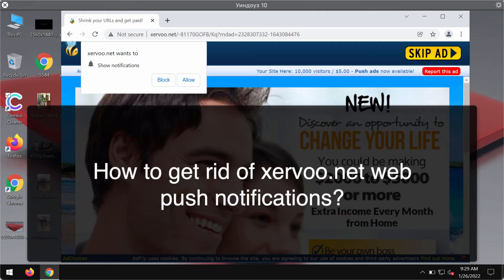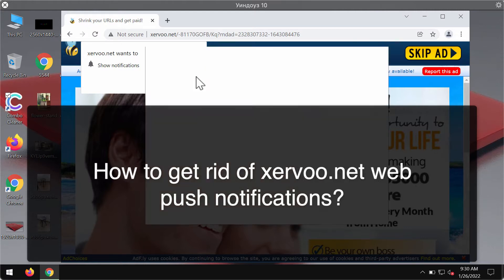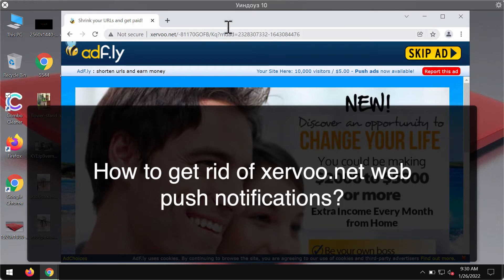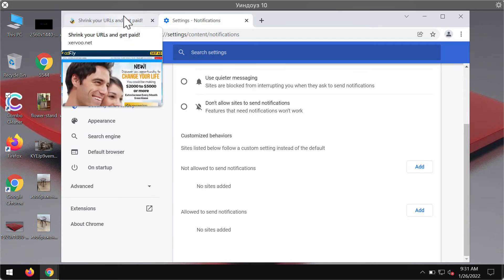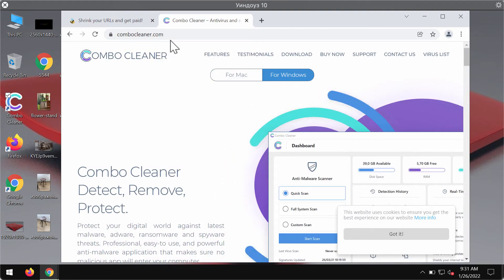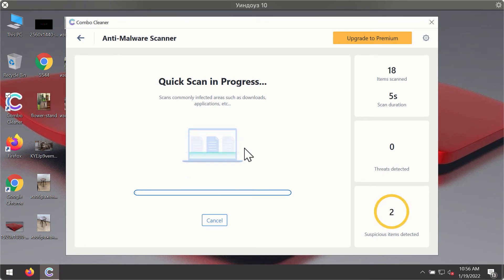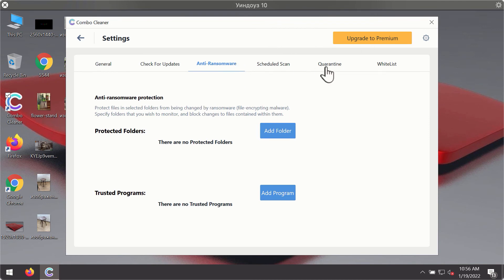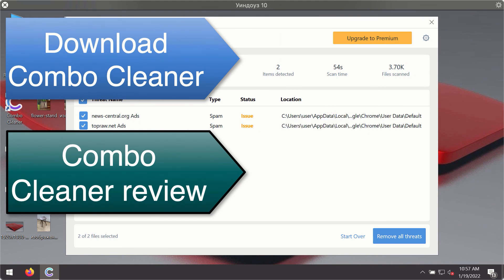Xervoo.net advertisements (Removal Instructions).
Xervoo.net is a website that displays the great portion of annoying ads in the form of permanent web push notifications. It's a mistake to click on the "Allow" button as suggested by these pop-ups. Remove them with Combo Cleaner Antivirus or follow the manual recommendations set forth in the video.